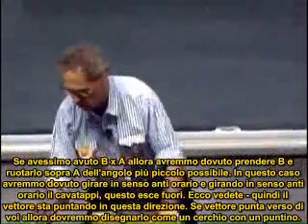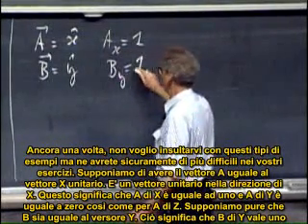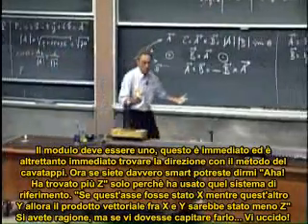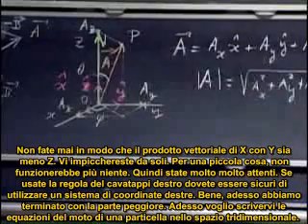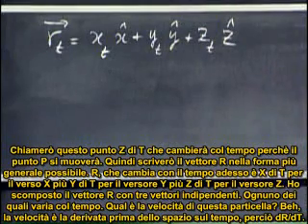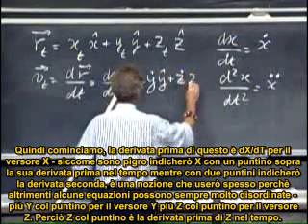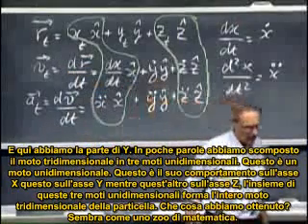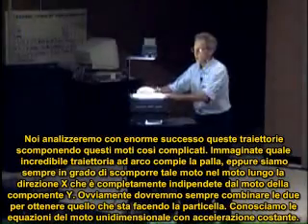MIT Meccanica Classica - Cinematica 3D, Prodotto Vettoriale e Scalare [Sub-Ita] 4/6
Ecco la quarta parte della terza lezione del corso di Fisica - Meccanica Classica presso il MIT (Massachusetts Institute of Technology). Per seguire il mio blog visitate il seguente indirizzo